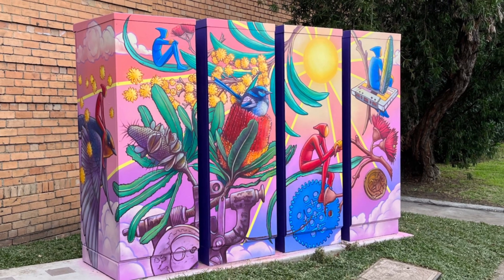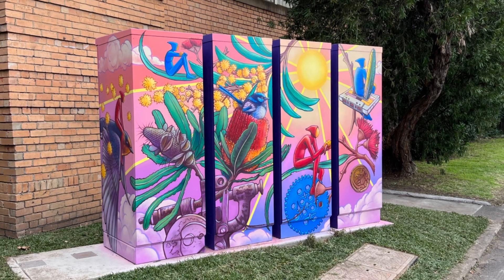Pixii modular inverters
Pixii are an innovative leader in power conversion and energy storage, offering modular solutions that bring flexibility and sustainability to the energy industry. Their Battery Energy Storage System (BESS) revolutionizes energy storage, enabling homes and businesses to efficiently utilize renewable energy sources.